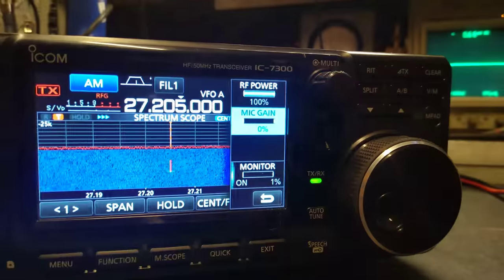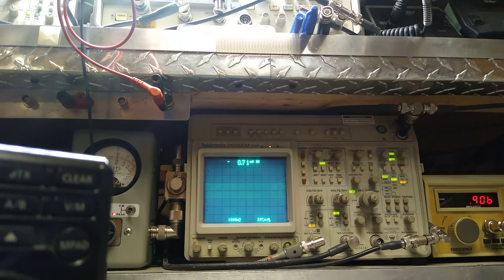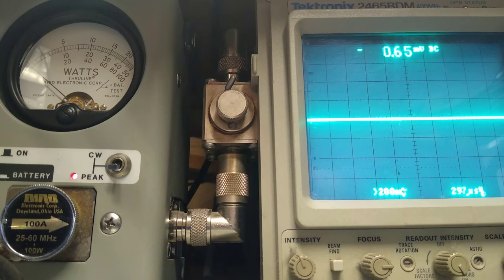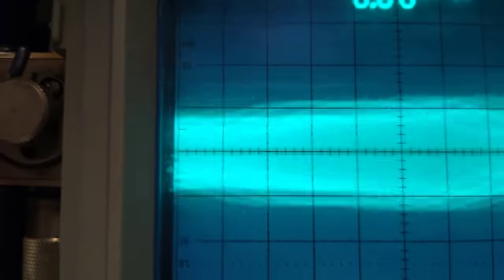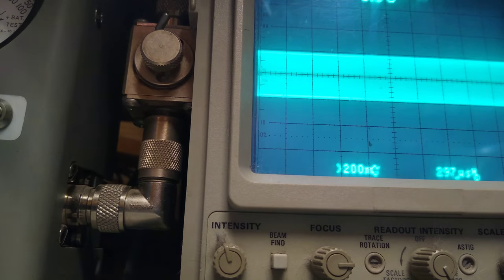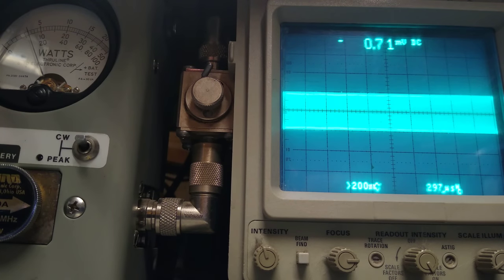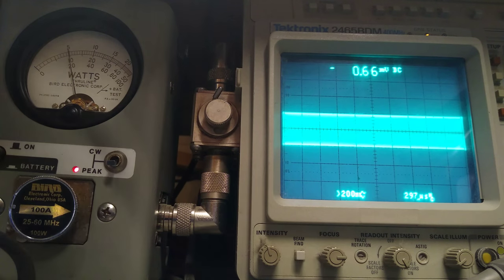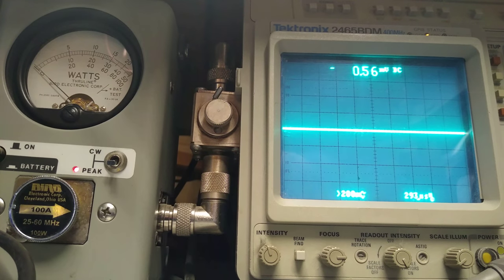Fine Tune CB Shop - IC 7300 .. What Low Level Amplitude Modulation Look Like.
Real-World  CB Radio .. Fine Tune CB Shop - What IC 7300 Low Level Amplitude Modulation Looks Like.

The image picture is real but the names (what you see is possible but would eventually destroy the radio and generate unwanted harmonics) have been changed to protect the innocent.

Around 18 watts max carrier while keeping harmonics at bay .. peak to peak.

More info after first of next year.

One at time ..

Get More Range, Compliments And Reliability With Peace Of Mind .. Get FineTuned not "peaked and ruined".

ALL ABOUT THE RADIO AND THE NIST BENCH IT'S TUNED ON
All Mods & Updates Including Matched Pair Palomar ERF2030 MOSFETS, MAX MOD For Additional Clarity, Cooling, Stability, Reliability and Far Superior to any other regulator available.

*Note: Curve Tracer is used for Precisely Matching Transistor Unity and not only just hfe. Unity is King! Best of best! One At A Time .. no "tire kickers".

CARDINAL RULE #1 .. NO EXCUSES
If you don't hear them talking either locally or in DX Land (AM/FM And SSB) on a Identical Radio as they promote, find someone who's not a sham, is honest, competent and not just another "con-artist snake oil salesmen" from the Romper Room CB Radio Brigade SRC.

Those that know it show it, those that don't or do so in A Misleading Way Are ABUSING YOUR TRUST, INSULTING YOUR INTELLIGENCE AND RIPPING YOU OFF!! Cleaner And Meaner not noise, gimmicks or toys.

Tired of BS yet? If they don't show you or do so in a deceiving way, you've been misled. Learn to identify "Golden Screwdriver Jockey Con Artists - Schemers and Scammers". *Note: There'll always be hate and drama regarding my disgruntled Romper Room CB Radio Repair Shop Competitors and their "Fake News - Internet Troll Network". When "ready" to purchase, pm me on Facebook including your phone number.

Meter swinging over-modulated radios with a noisy receiver and miscalibrated S Meter have been Peaked & Tuned, comp-tuned or so-called Hi-Fi mods performed and misaligned by a Golden Screwdriver Magician .. not technician.

Internet, Facebook, and truck stop competition tunes are useless in the Real World. Not only do they produce a noisy receiver, but they'll also bleed your wallet and all over neighbors too! Years ago, while still accepting walk-ins, this was about 90% of all radio-related issues and complaints from customers nationwide and Still Is!

How To Recognize
They'll want you to Look At Meter or some other test equipment and claim that an NIST Certified Spectrum Analyzer, and an Analog "O"scope isn't necessary. RUN!

They'll poise their meter farm at you while making strange vocal sounds, whistling or injecting some unknown tone into the mic socket while trying to convince you that distortion is considered RMS, average or Bird watts and usable power. NOT!

Most don't have a clue what each unit of measurement represents, how to derive it or have an accurate way of testing but they sure do put on a show! This might look impressive to some but in reality, these tunes produce Far Less Usable Power. Sound familiar? Many have fallen for these Tricks so don't feel bad.

Software Jockeys claiming to be  "engineer" (Mark19960 - Mark Rutherford) don't do or show you anything useful at all. Copy paste (Plagiarism) trying to baffle you with BS while hiding behind a pseudonym. This type has no integrity or Real-World Experience. Ever hear them on the radio? Right!

Real-World Performance
Due diligence! Demand the testing and tuning of your equipment on a minimum 100 MHz Analog Oscilloscope, Bird 4314c meter or equivalent and 1 GHz spectrum analyzer  W/ NIST Traceable Certification of Calibration. It's the only accurate way of measuring spurious emissions, harmonics and true power @ the fundamental frequency replicating Real World Performance.

All test equipment and gear under test including meter, scope, spectrum analyzer, sampler, radio, and amp if applicable must be in plain sight at all times while the gear is under test, fully modulated. Inducing distortion though meter using un-calibrated test equipment is misrepresentation and an illusion playing on your ignorance while insulting your intelligence!

If they can't display everything all at the same time while under test, explain ac volts, pep, pk, cw, rms , capacitance, inductance and the basic principles of a phase shift then how do you expect them to accurately test, tune or align your system? Ever wonder why they attempt to replicate or imitate everything that I do and say but yet fail miserably in a deceiving way?

Find a tech who's competent, not Facebook CB related, a pseudonym on a forum, has a NIST Traceable Certification of Calibration, not just "flea bay" equipment stacked up the wall trying to baffle you with BS. Never settle for less or that's what you'll get, card tricks, ghost watts, S9 out of calibration and a noisy receiver!